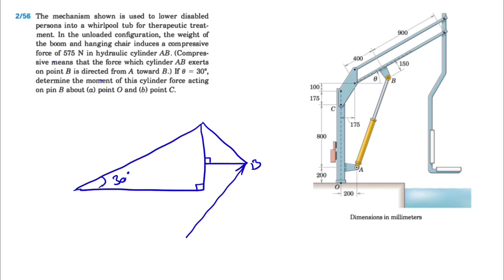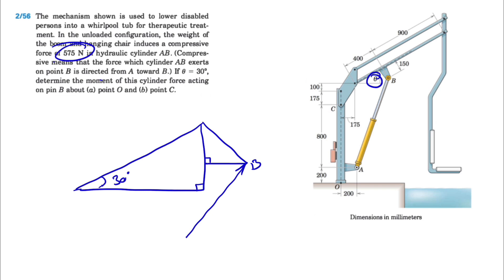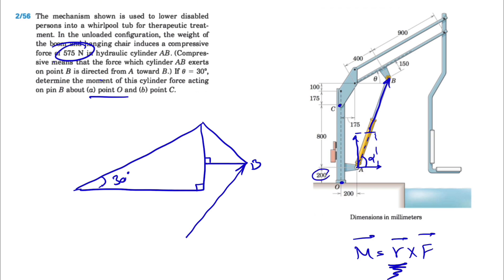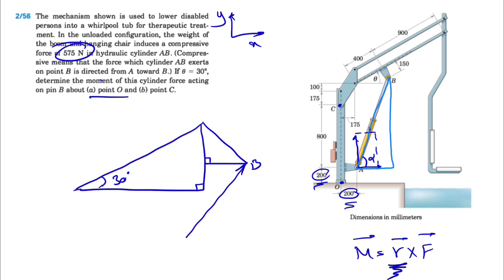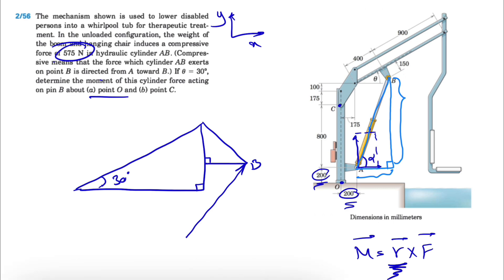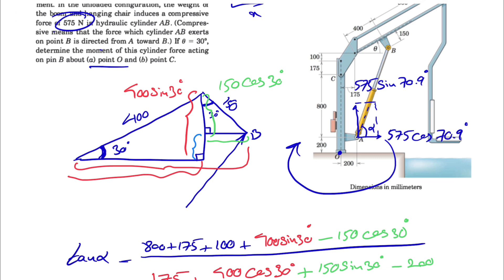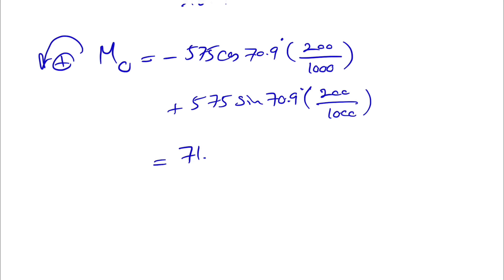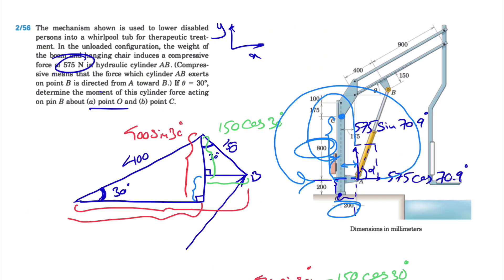Solved Problem 2.56 | Can YOU Solve This Mechanics Challenge?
Solved Problem 2.56 | Engineering Mechanics-Statics-8th edition-J.L. Meriam & L.G. Kraige:

The mechanism shown is used to lower disabled persons into a whirlpool tub for therapeutic treat-ment. In the unloaded configuration, the weight of the boom and hanging chair induces a compressive force of 575 N in hydraulic cylinder AB. (Compres-sive means that the force which cylinder AB exerts on point B is directed from A toward B.) If 𝜃 = 30°, determine the moment of this cylinder force acting on pin B about (a) point 0 and (b) point C.